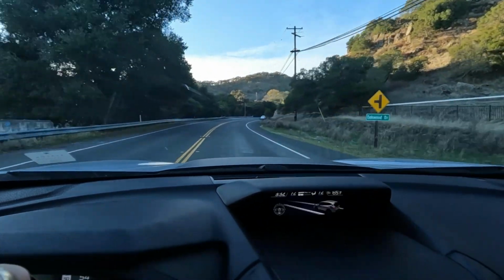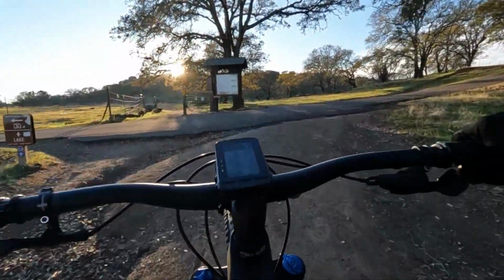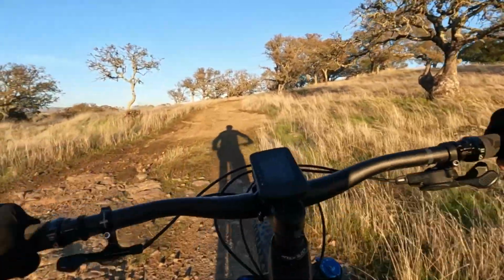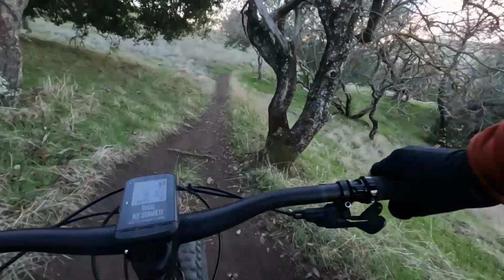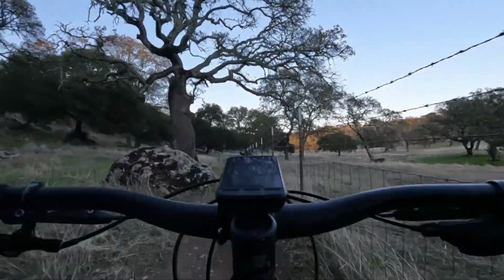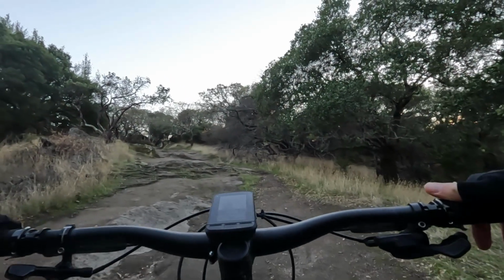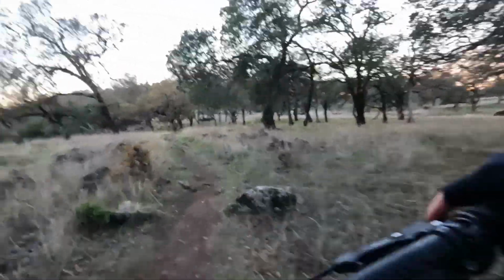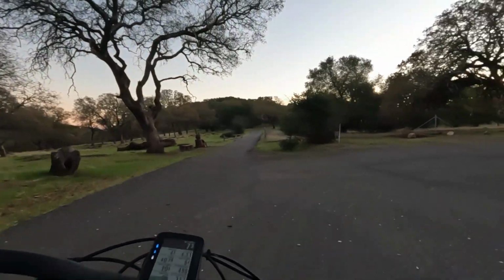Rockville Hills Regional Park Offers EXCITING Mountain Biking Trails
Experience mountain biking at Rockville Hills Regional Park!  Situated in Fairfield, California, this stunning park is a paradise for outdoor enthusiasts and MTB lovers alike. With its rugged terrain, scenic vistas, and a mix of trails ranging from beginner-friendly paths to technical challenges, Rockville Hills offers something for everyone.  Ride through beautiful meadows, rocky outcrops, and tranquil woodlands as you explore one of Northern California's hidden gems. Don't miss the chance to tackle this adventurous and picturesque park!